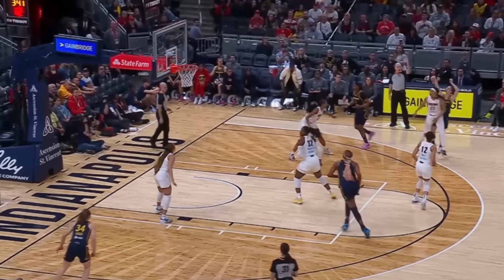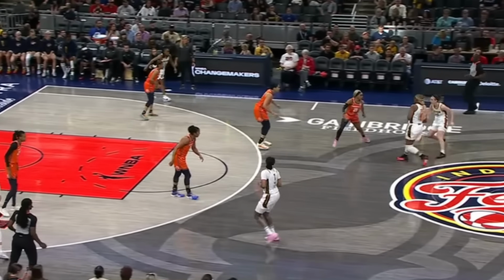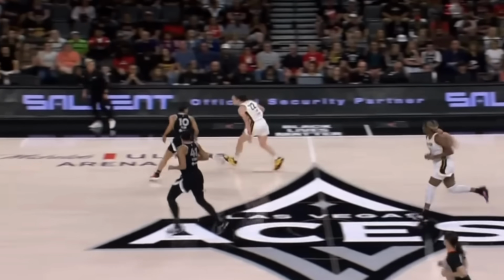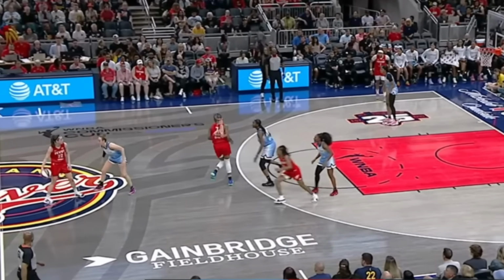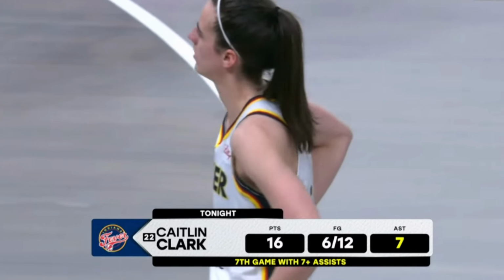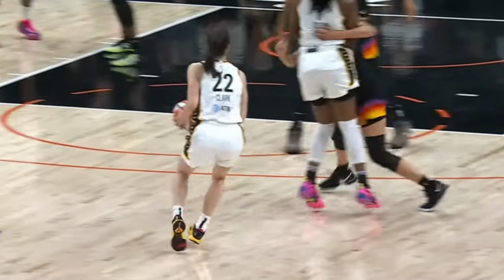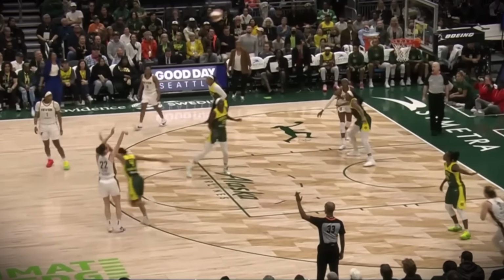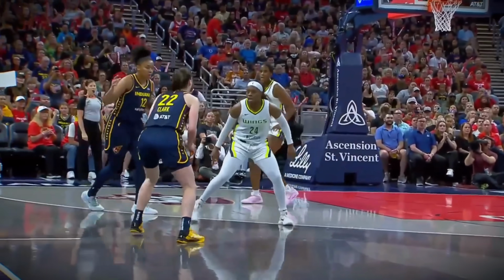Caitlin Clark’s THREES That Left Her Stalkers STUNNED 🔥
I analyzed All Caitlin Clark Three Pointers of her 2024 season. Enjoy.